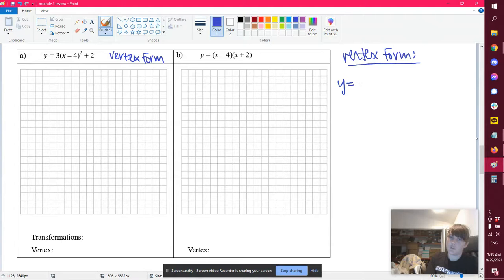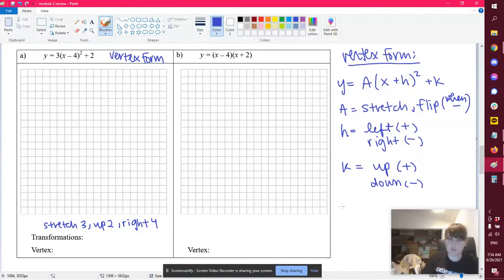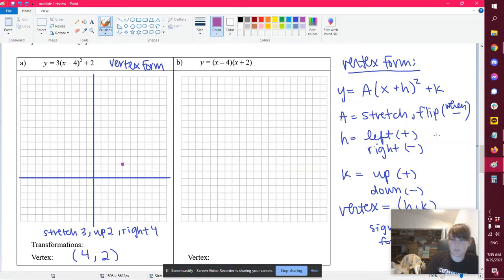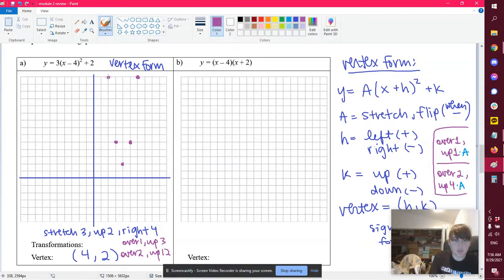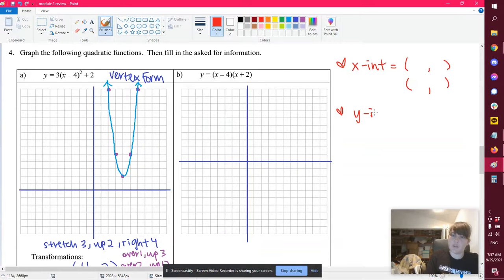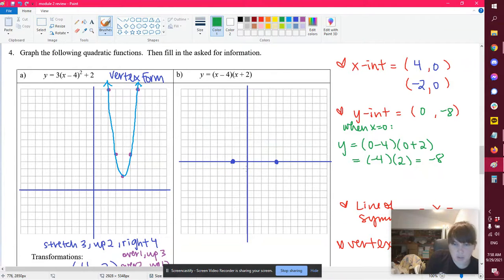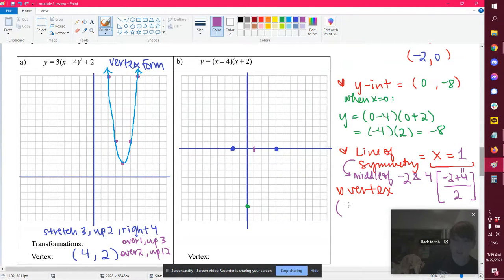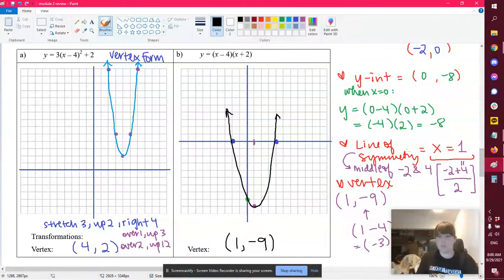Module 2 Review - Section 4 - Graphing Parabolas